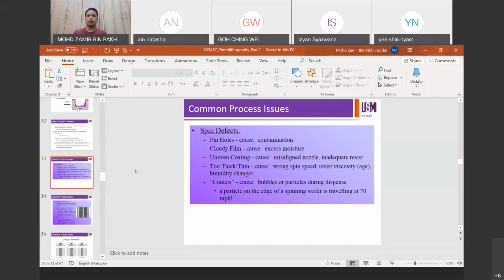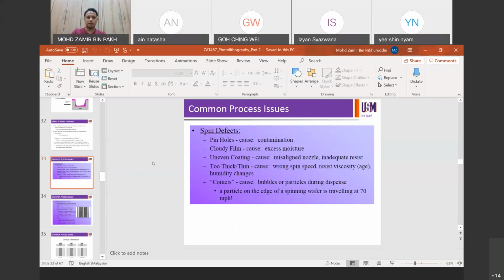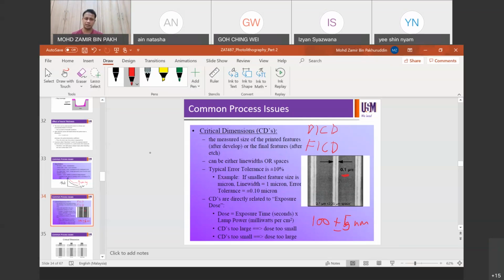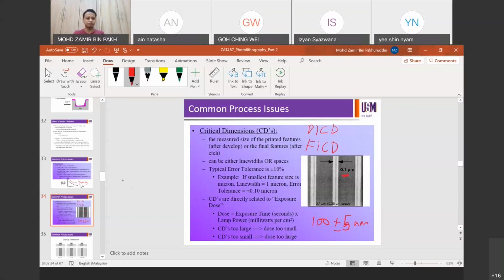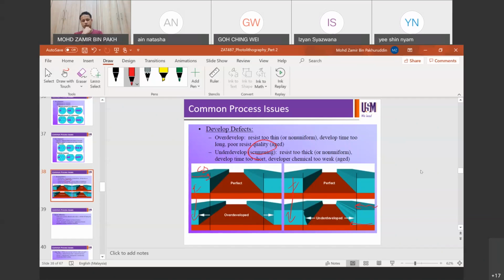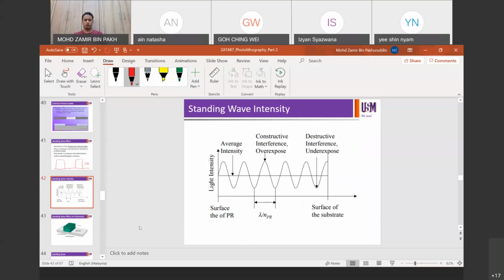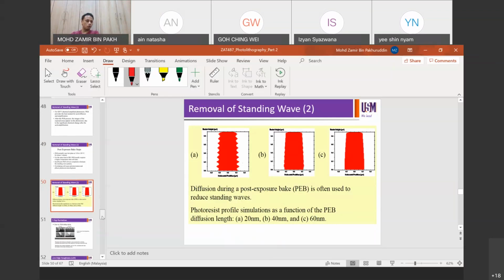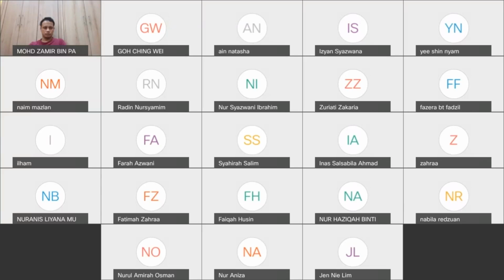ZAT487 191120 - Photolithography (Part 7)